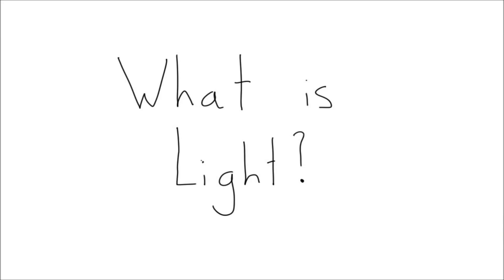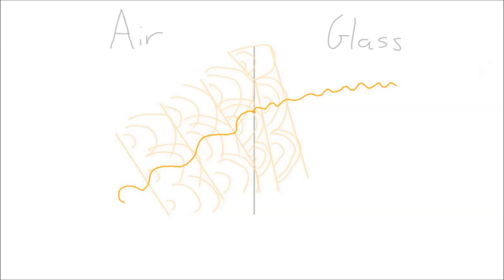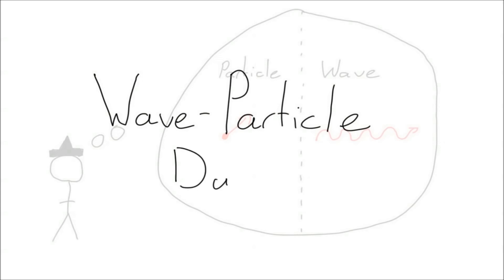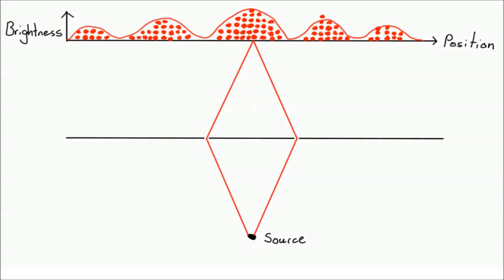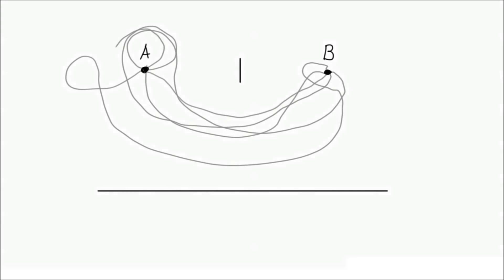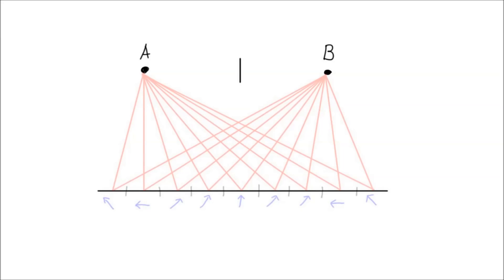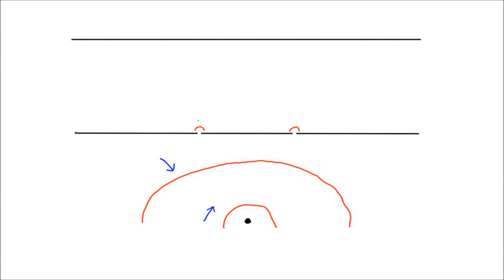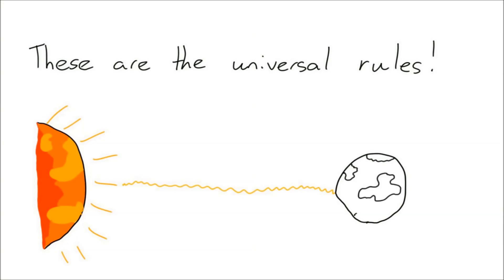Finalist 2015 Breakthrough Junior Challenge: Keeley Hoek